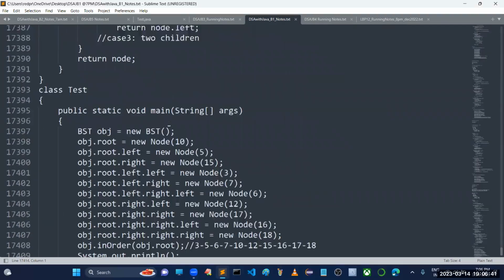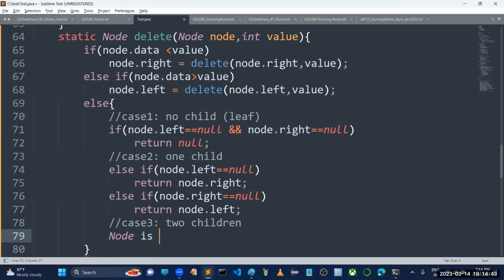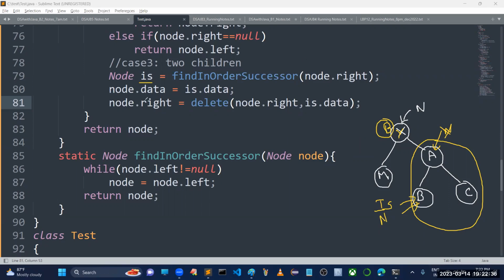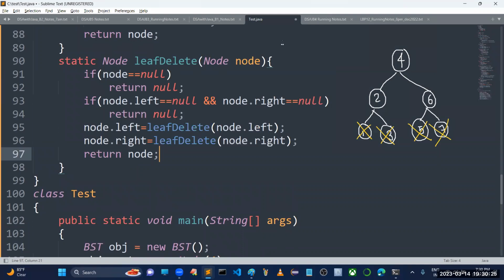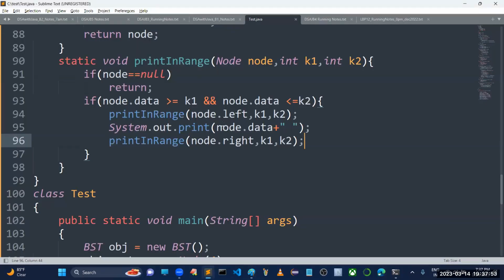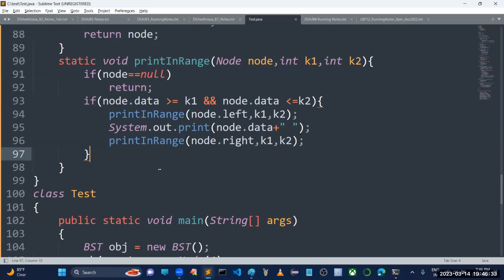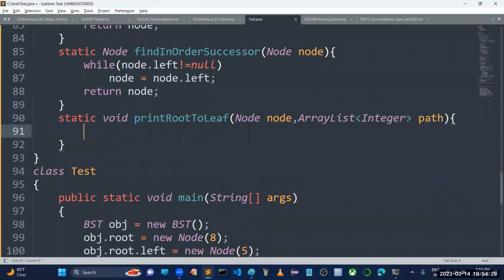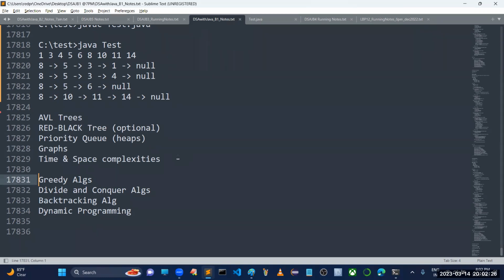Session 89 BST 3 mp4 Team SPY